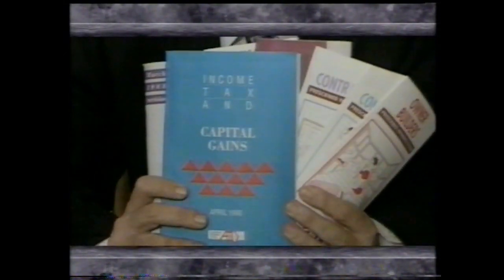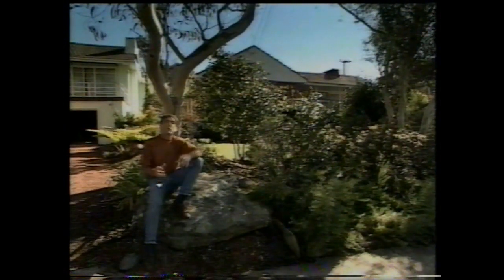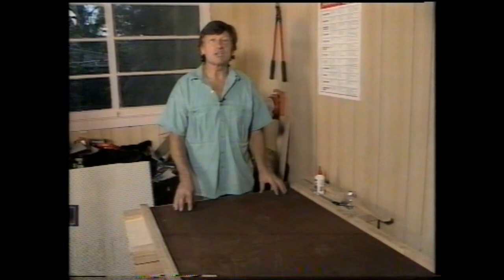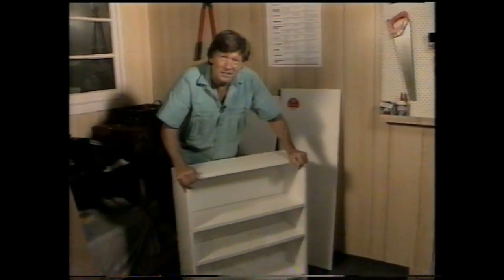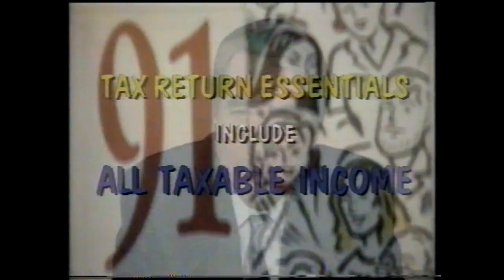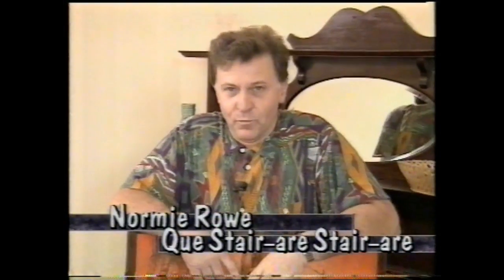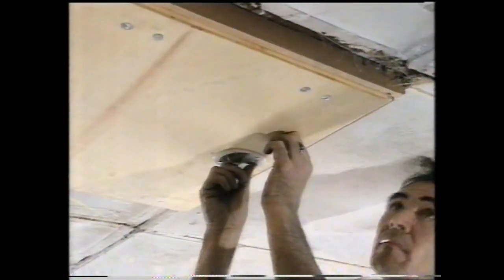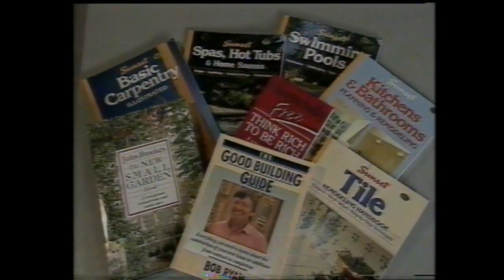The New Bricks And Mortar- Episode (End Missing)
The New Bricks And Mortar was a lifestyle show similar to Our House. This episode is missing the end, but is still a time capsule piece. I do not own this. Enjoy.